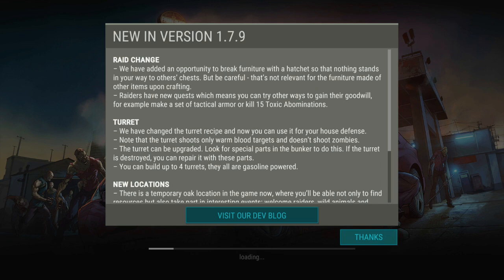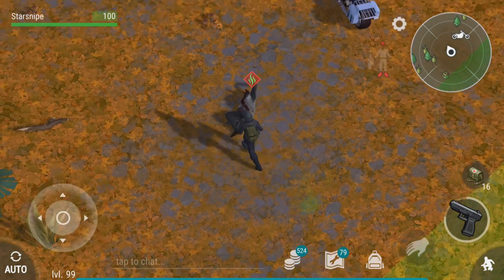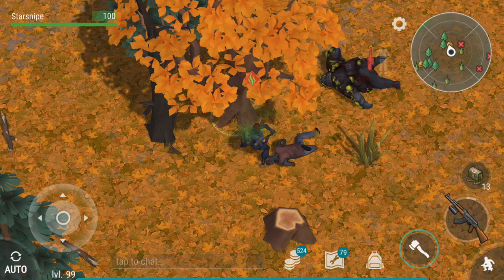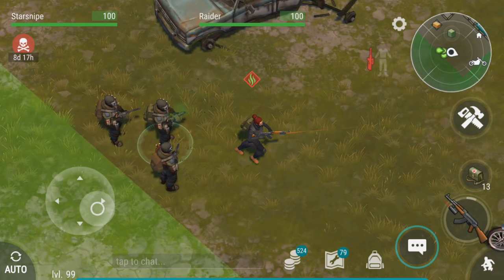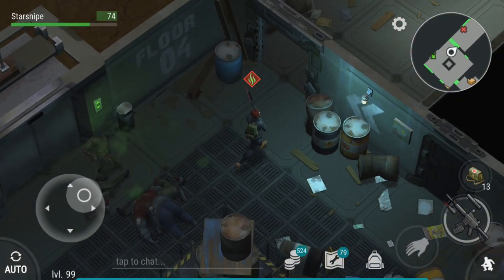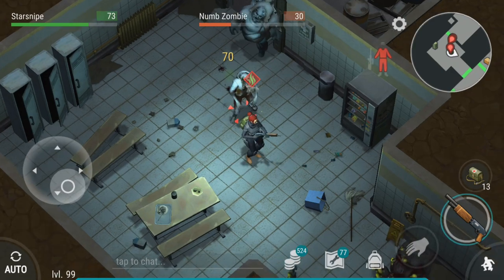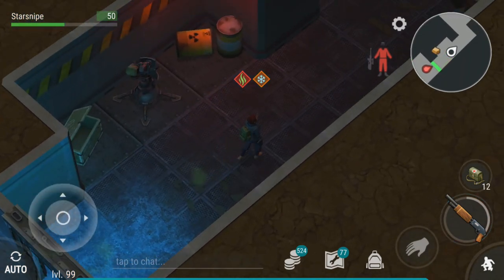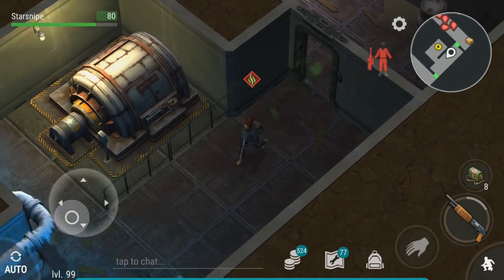*HUGE* NEW UPDATE 1.7.9 - NEW BUNKER FLOOR 4 + OAK EVENTS - Last Day On Earth Survival 1.7.9 Update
Welcome to LAST DAY ON EARTH SURVIVAL where THE NEW UPDATE 1.7.9 IS OUT. Let's go to the NEW BUNKER FLOOR 4 and the NEW OAK EVENTS along with TURRETS and more in today's Last Day on Earth Survival 1.7.9 Gameplay video! Last Day on Earth Survival 1.7.9 Gameplay is a ton of fun so far, so I hope you guys enjoy Last Day on Earth: Survival Gameplay!